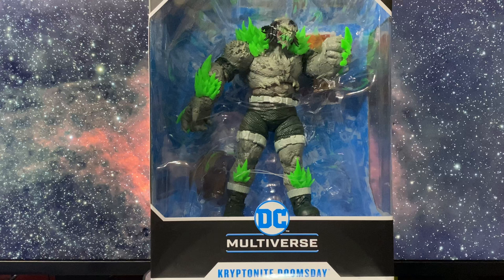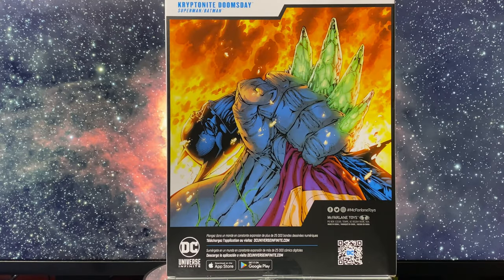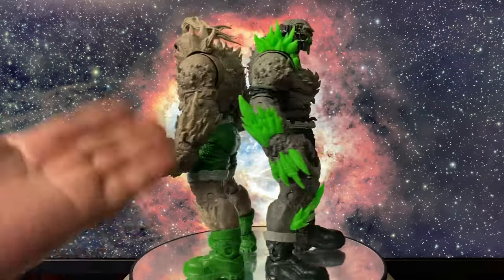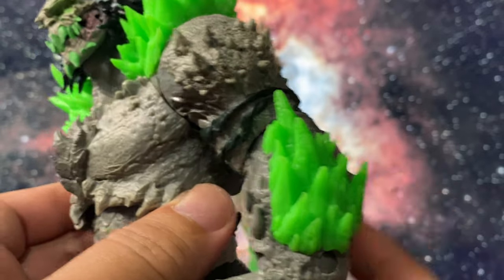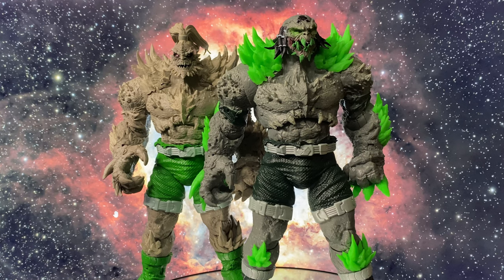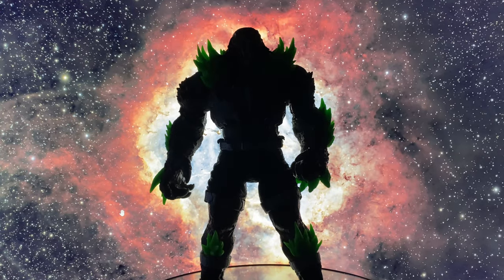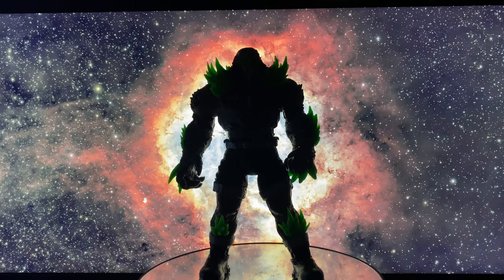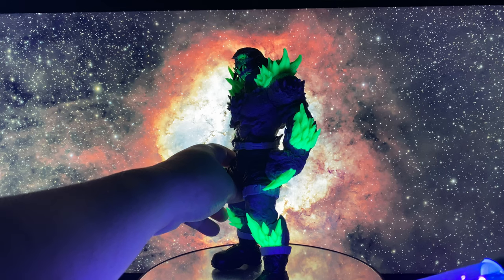Mcfarlane DC Multiverse Kryptonite Doomsday from Superman/Batman Action Figure Review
Today, we're diving into the McFarlane DC Multiverse Kryptonite Doomsday Megafigure! From the fascinating origins of Joshua Walker to the glow-in-the-dark Kryptonite details, this figure is a must-have for any DC fan. Join us as we unbox, review, and test the unique features of this incredible action figure.

In this video, we'll cover:

The detailed packaging and first impressions
The backstory of Kryptonite Doomsday from the Superman/Batman comics
A comparison with the previous Doomsday figure
Testing the glow-in-the-dark features under regular and black light
Articulation of the Figure

Whether you're a collector of McFarlane DC Multiverse figures, a Superman/Batman comic fan, or just love epic action figures, this review is for you!